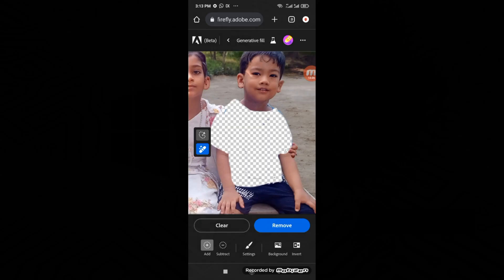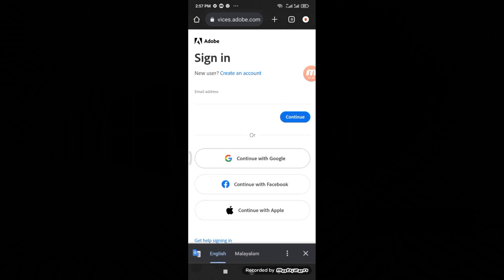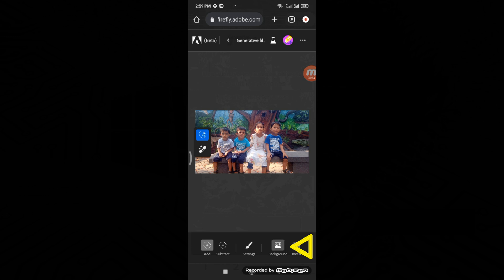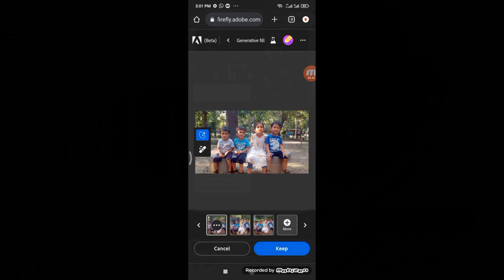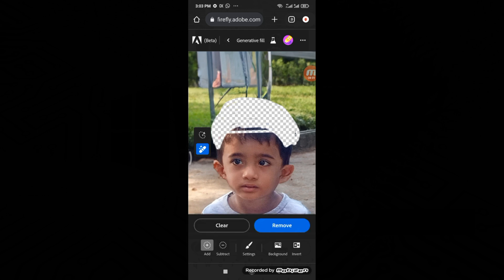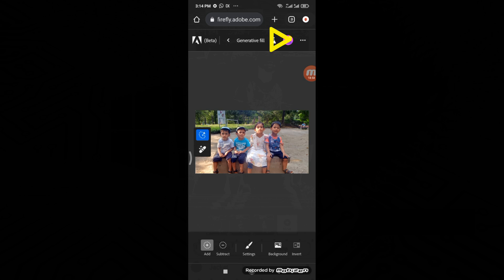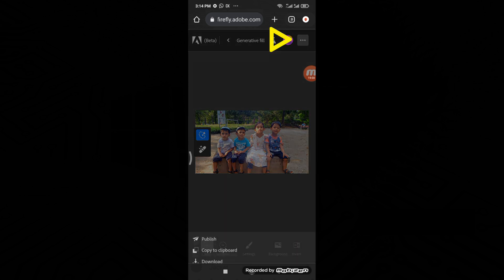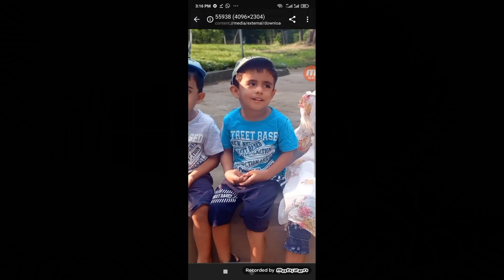Unlocking Creativity with Adobe Firefly's Generative Fill on Mobile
Exploring Adobe Firefly on Cellphone || Creative Power at Your Fingertips
In this video, we dive into the exciting world of Adobe Firefly on mobile devices. Discover how this powerful creative tool empowers you to bring your artistic visions to life, whether you're on the go or simply prefer the convenience of mobile creativity. Explore its features, capabilities, and the endless possibilities it offers for unleashing your imagination. Join us on this journey to unlock your creative potential with Adobe Firefly on Mobile.